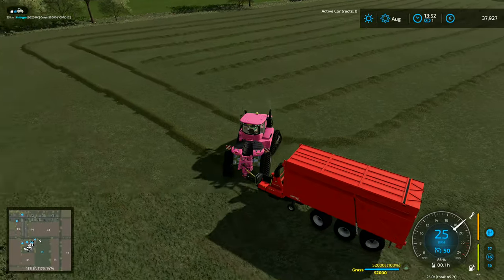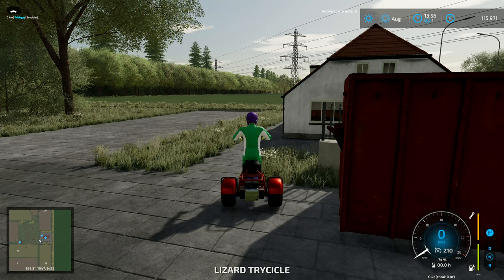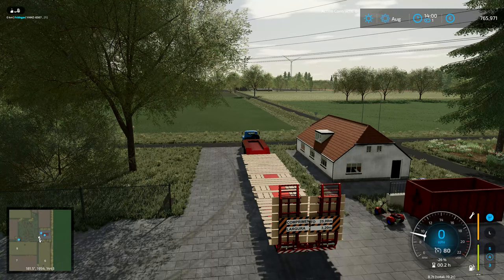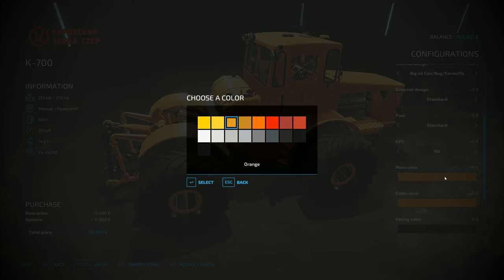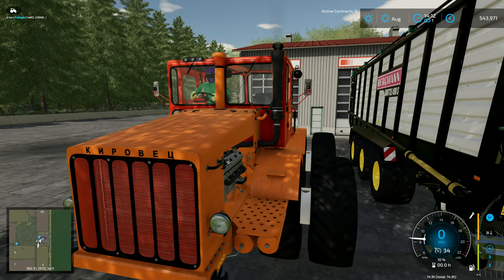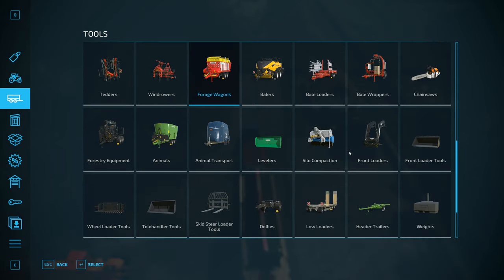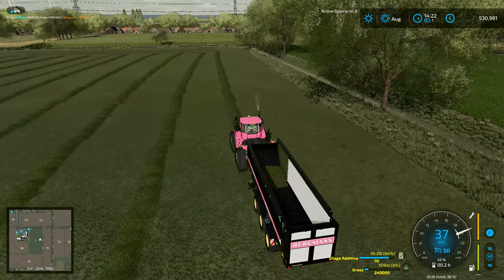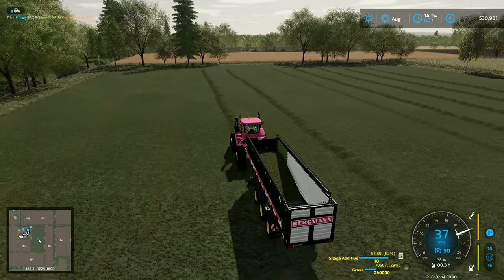Let's Play FS22, Gelderland #5: Flintstones Clamp Rolling!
Gelderland, a land of prime and pristine farmland that's flat and produces cheese.  Perfect for a full on crazy series, and there's no Danish bacon to be found!

The flinstones car is epicly cool, but it may not really be well suited to rolling a silage clamp!

If you'd like cheap and reliable gaming servers, including Farming Simulator, Minecraft, Ark Survival and more, then check out Nitrado Gaming Servers